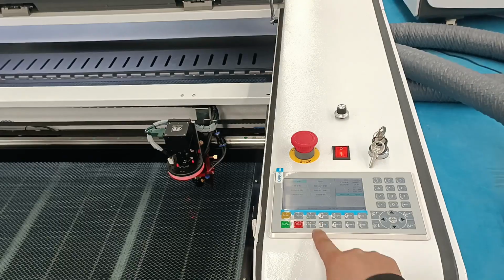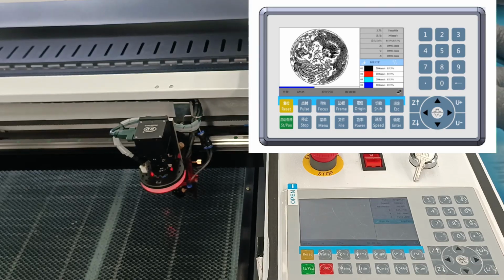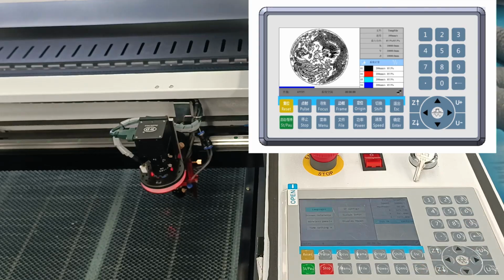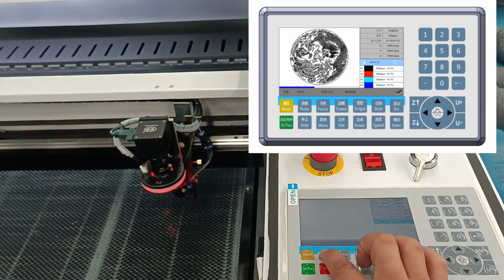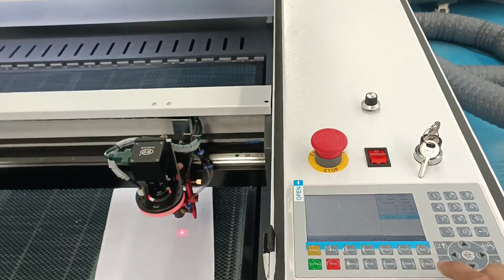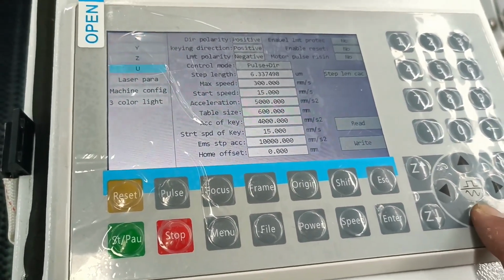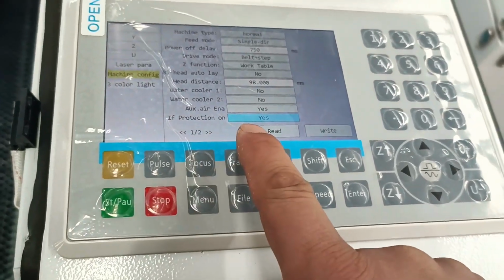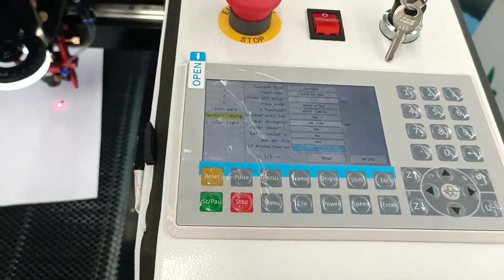2024 best acrylic laser cutting machine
2024 best acrylic laser cutting machine is used to cut plastics, clear and colored acrylic sheets (plastic glass, lucite, plexiglass) as letters, numbers, signs, logos, patterns, arts and crafts. Now the affordable laser acrylic cutter for sale at a low price.
For a quick response Call for more information about Our Laser Cutting / Engraving Machine , Laser Marking / Engraving Machine, Laser Welding Machine.CNC Knife cutting machine